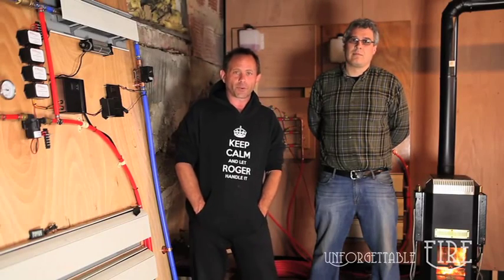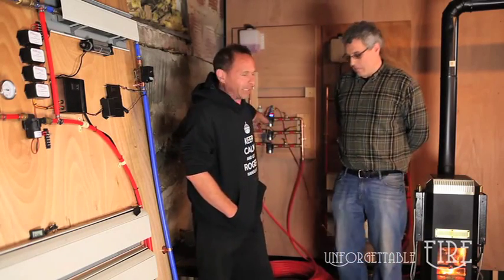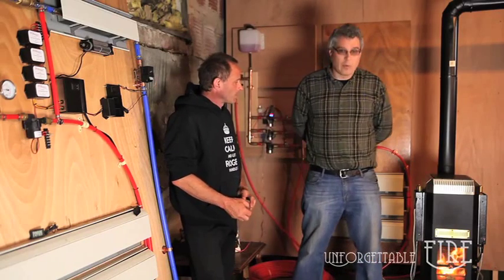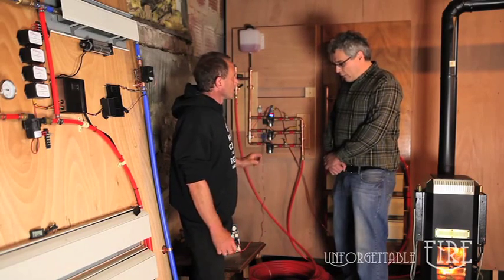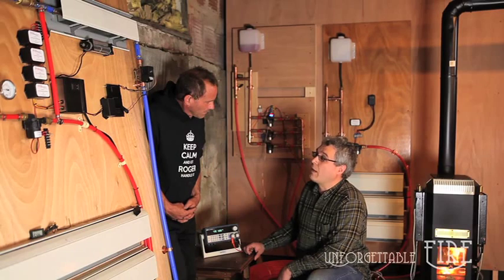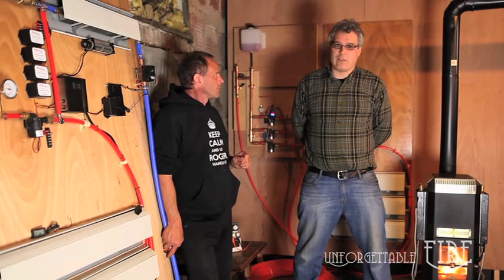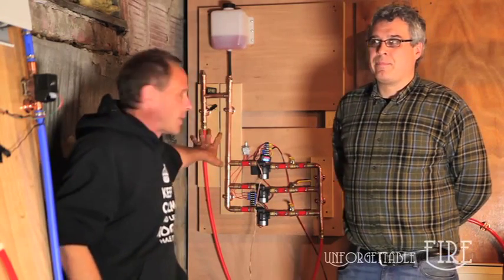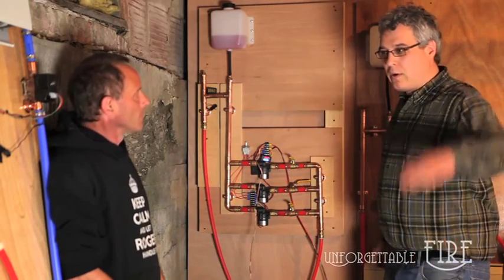TEGpro Water Cooled Thermoelectric Generator on a Katydid Stove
Shown in this video is 300 feet of Pex tubing containing 4 gallons of water that can be used for heating homes, garages and green houses. This system heats hot water and generates over 30 watts. Three different pumps options are available that will run off a single pump controller. Pump water up over 10 feet high with the 15 watt pump.

The Tegpro Thermoelectric System running on the Kaydid Stove 24 hours a day in the winter can generate the same amount power that around 290 watts of solar panels in Vermont can produce in the winter.

Charge your batteries during the day and run your LED lights off them at night.